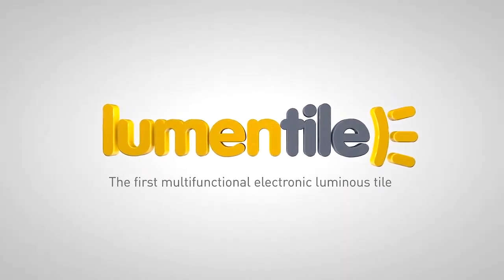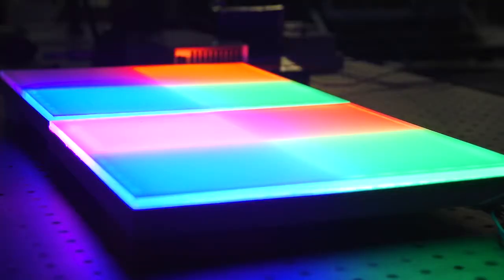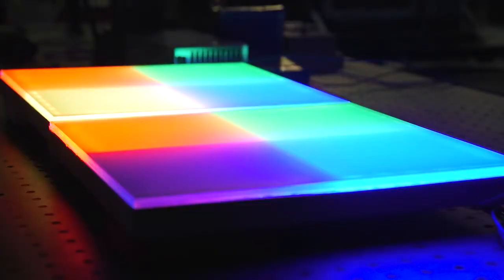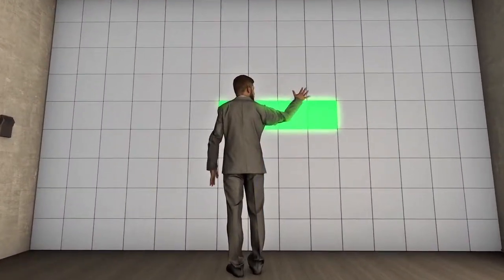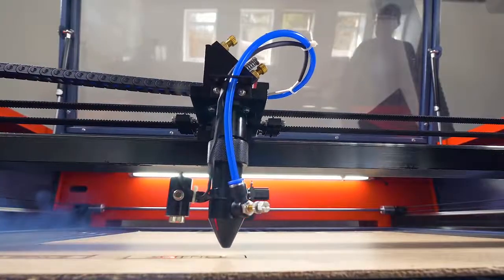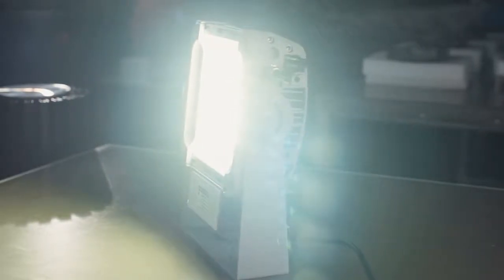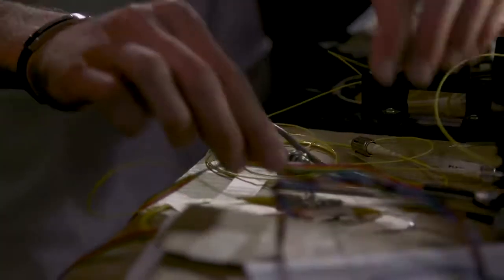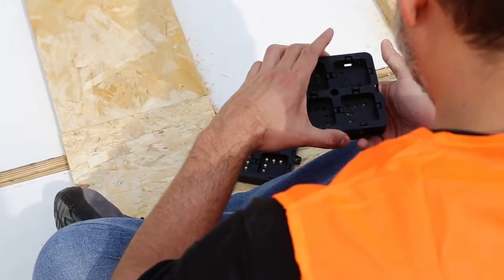Tiles with LEDs embedded in them color changing on floor or bathroom anywhere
New digital tiles turn bedroom walls into cinema screens.mp4
The 'Luminous Electronic Tile', or LUMENTILE, mixes the simplicity of a plain ceramic tile with touch screen technology.

Combining ceramic, glass and organic electronics, the luminous tile includes solid-state light sources and electronic chips and can be controlled with a computer, a smart phone or tablet.

The A4 tiles act as giant 'pixels', allowing you to turn your bedroom wall or ceiling into a cinema screen, or simply have a plain colour to let you change your interior décor with one 'tap'.

2 Credits

Matter PR
wuz kewl
James Harrison Productions